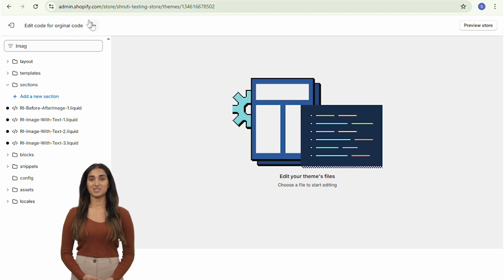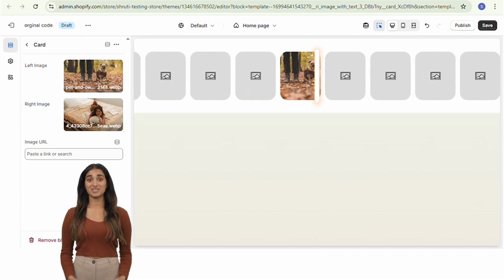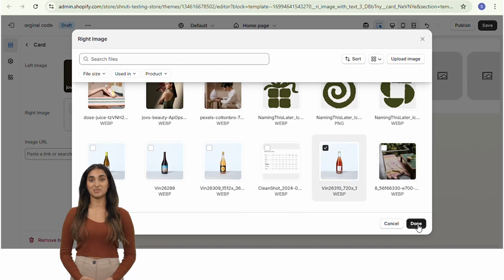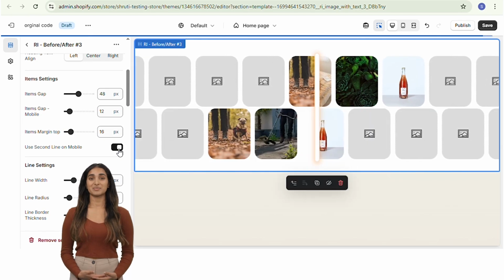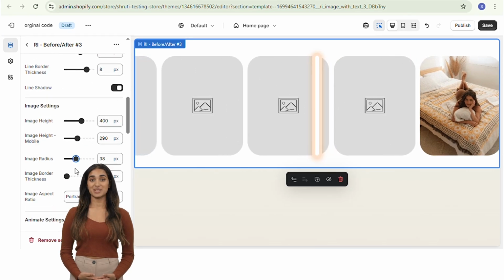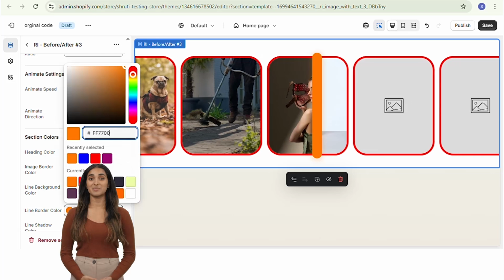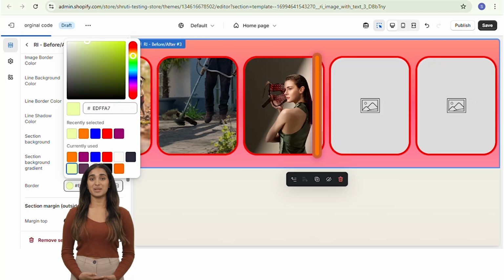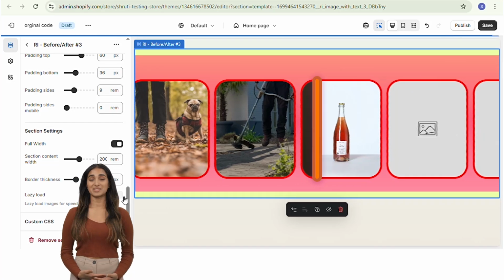Add Before and After Image Comparison to Shopify in Minutes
Want to highlight transformations, product effectiveness, or service results on your Shopify store? In this quick tutorial, learn how to add a Before and After Image Comparison section using the RI Before & After Section—no coding required!
This feature is perfect for beauty brands, home services, fitness products, or any business that benefits from visual storytelling. Easily upload images, customize slider style, and wow your customers!
🔹 Interactive image comparison slider
 🔹 Fully responsive and lightweight
 🔹 Works with any Shopify theme
 🔹 Quick setup with just a few clicks